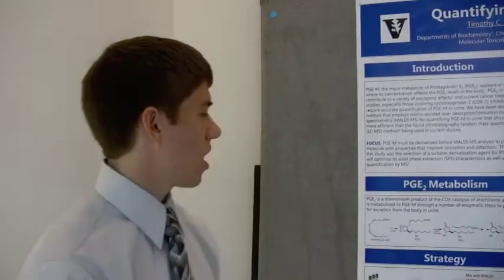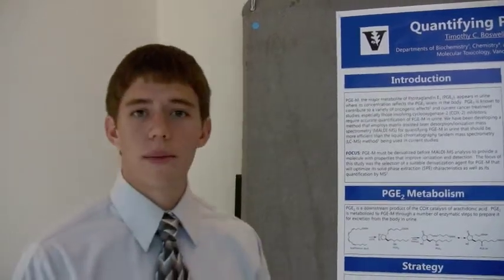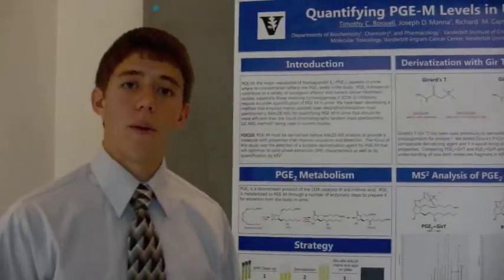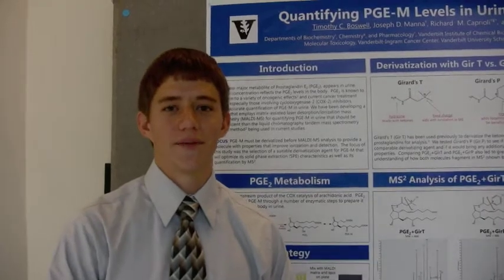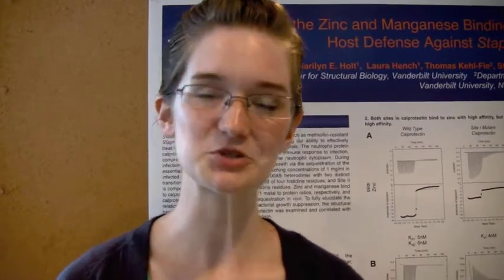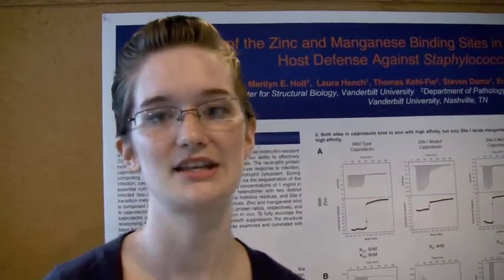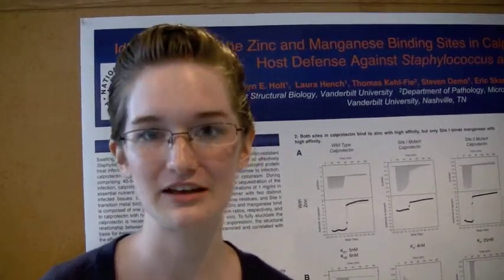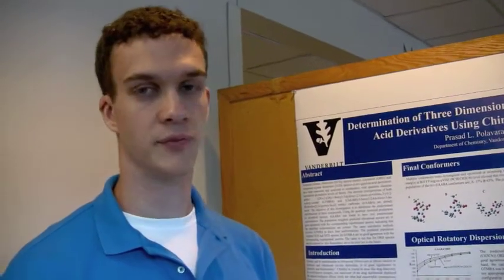2011 REU Poster Session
Video of students at 2011 Vanderbilt Research Experience for Undergraduates in Chemical Biology (REU) program poster session.